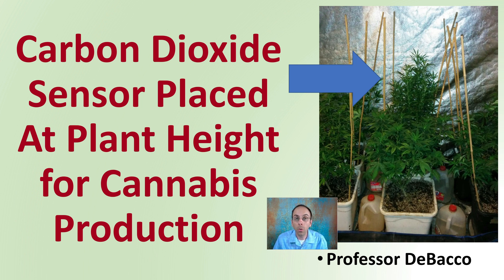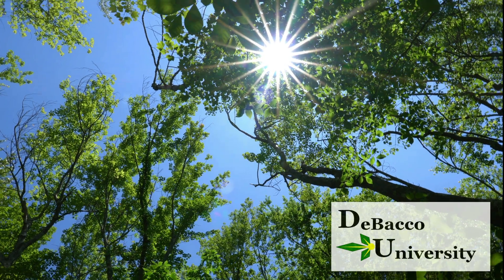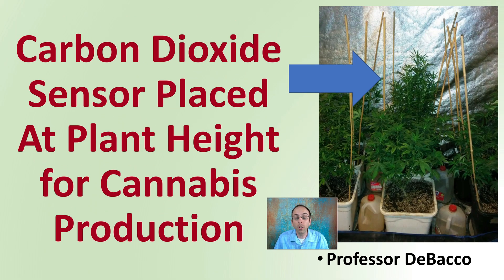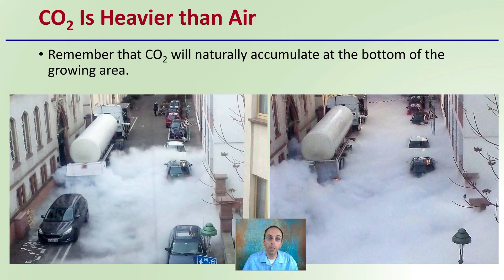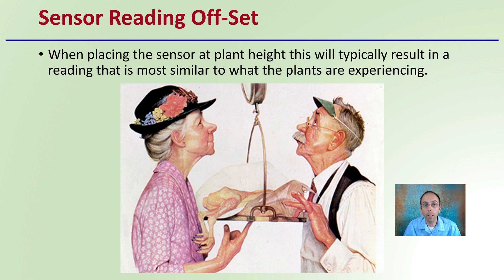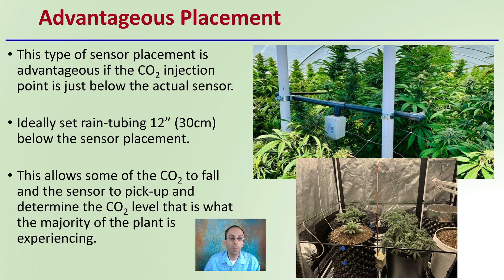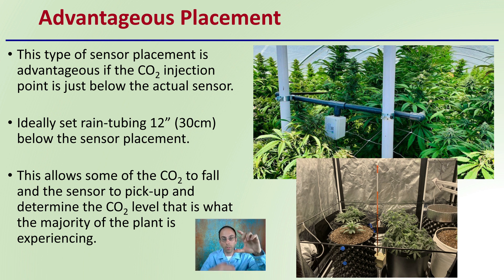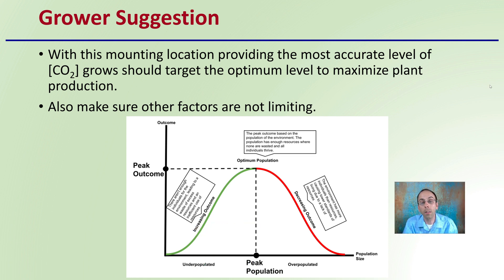Carbon Dioxide Sensor Placed at Plant Height for Cannabis Production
Professor DeBacco

CO2 Is Heavier than Air
Remember that CO2 will naturally accumulate at the bottom of the growing area.

Sensor Reading Off-Set
When placing the sensor at plant height this will typically result in a reading that is most similar to what the plants are experiencing.

Advantageous Placement
This type of sensor placement is advantageous if the CO2 injection point is just below the actual sensor.
Ideally set rain-tubing 12” (30cm) below the sensor placement.
This allows some of the CO2 to fall and the sensor to pick-up and determine the CO2 level that is what the majority of the plant is experiencing.

Grower Suggestion
With this mounting location providing the most accurate level of [CO2] grows should target the optimum level to maximize plant production.

Also make sure other factors are not limiting.

420 Magazine Source Content by Slide Title:
Title: Carbon Dioxide Sensor Placed Above Plant Height for Cannabis Production

*Due to the description character limit the full work cited for "Carbon Dioxide Sensor Placed at Plant Height for Cannabis Production" can be viewed